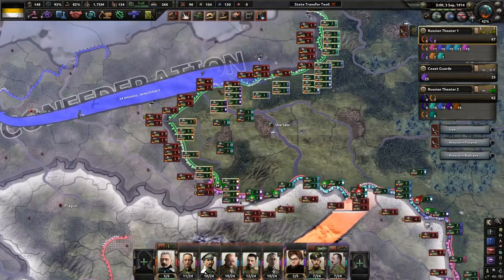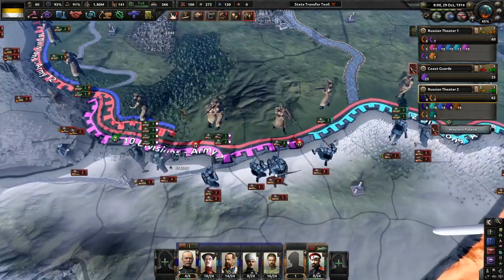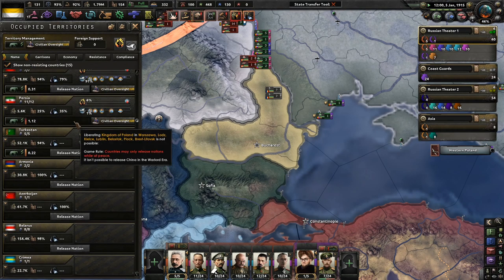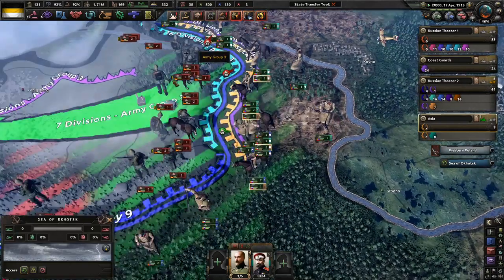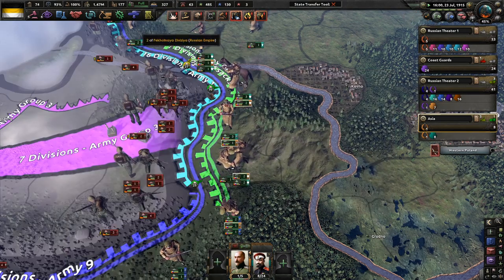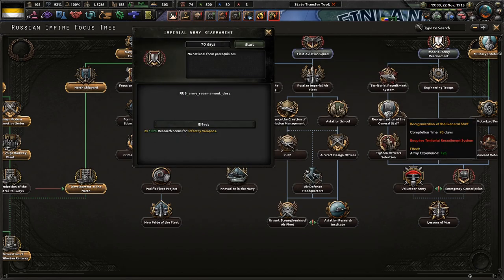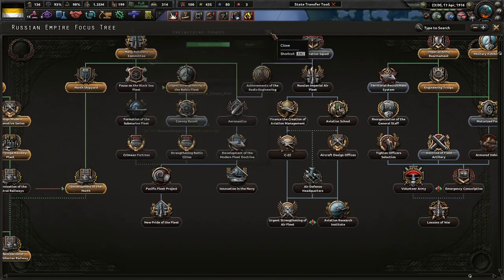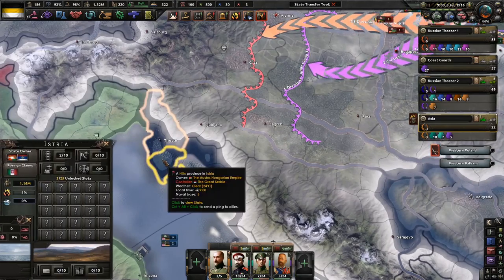Stretched Out Thinly! - Hoi4 The Great War Redux Mod (Beta) #3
The early 20th century has been disastrous for the Russian Empire. Between the loss of our navy against the Japanese and the strikes calling for "rights," Russia is not in a good position. However! We still have the ability the modernize and create a great, Slavic Empire. Together for Russia and the Romanovs!

Mods Used: Player-led Peace Conferences, coloured buttons, colored events, state transfer tool mod, The Great War Redux Mod